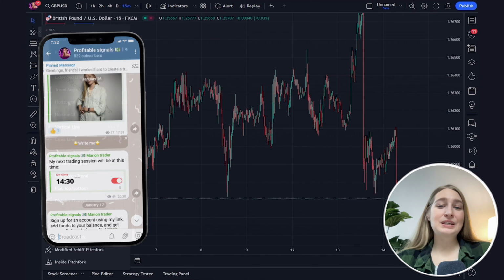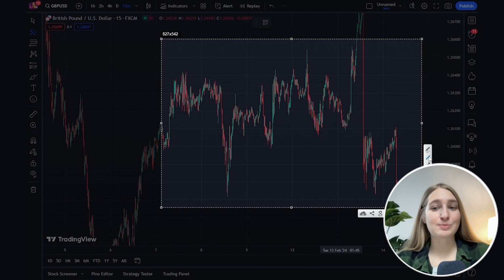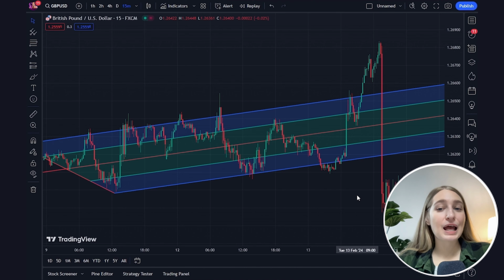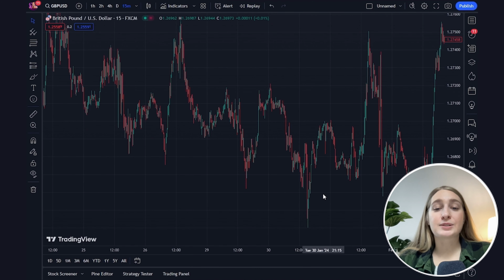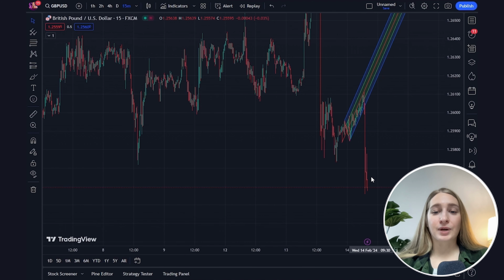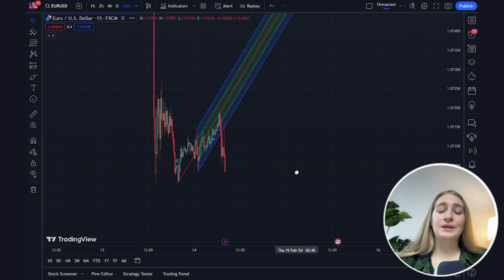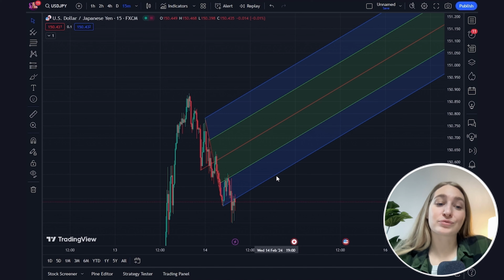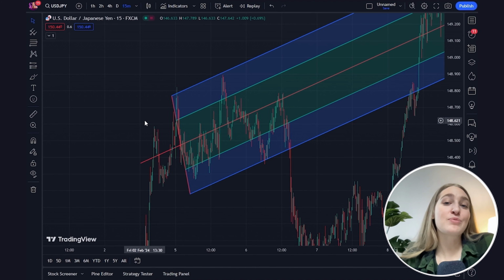How to setup the ANDREWS PITCHFORK for the PROFITABLE results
Hello my dear friends, I am Marion, a professional trader.

0:00 - intro
00:50 - trading corridor
05:11 - Andrew's Pitchfork
08:28 - currency pairs
09:16 - touch points
10:44 - indicators

Important Note: Binary options trading involves significant risk, and potential losses can be substantial. Ensure compliance with the laws of your country and state before participating. Trading Quotex or related products is strictly prohibited if not allowed by local regulations. Moreover, adhering to CFTC Rules, it is advised that U.S. Traders refrain from engaging in binary options trading. The involvement in CFD investments introduces a level of risk, emphasizing the importance of prudent management of our trading tools to avoid potential or complete loss.

This video is for educational and entertainment purposes and should not be considered investment advice.